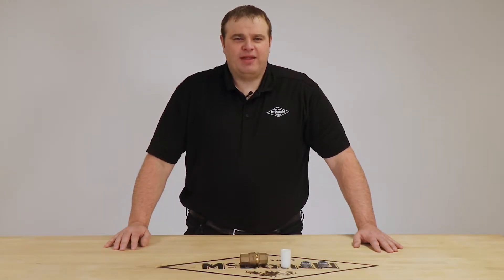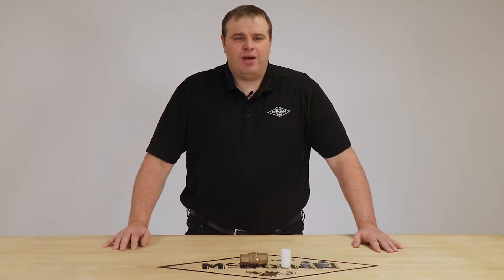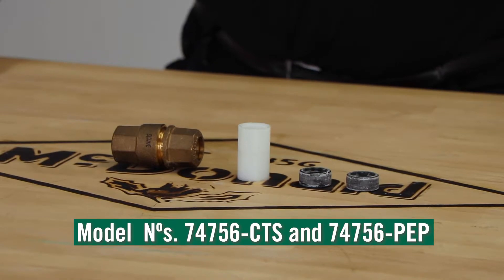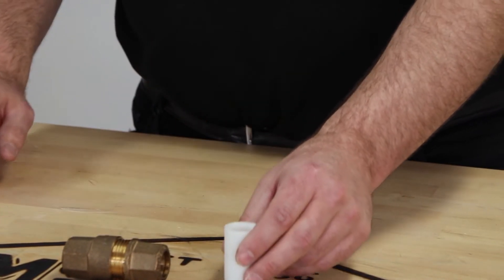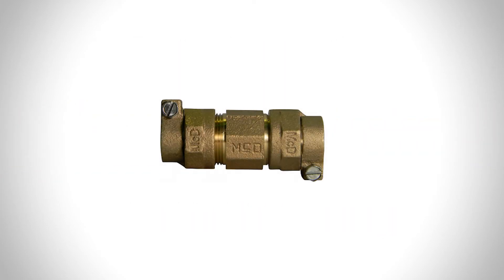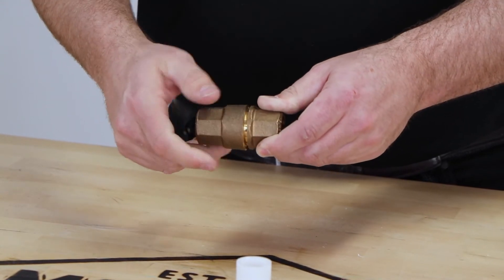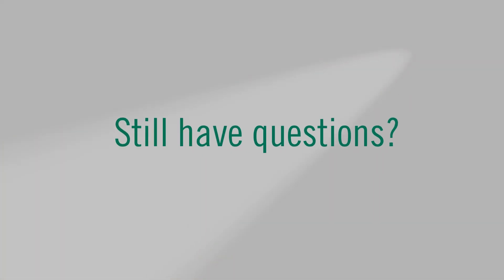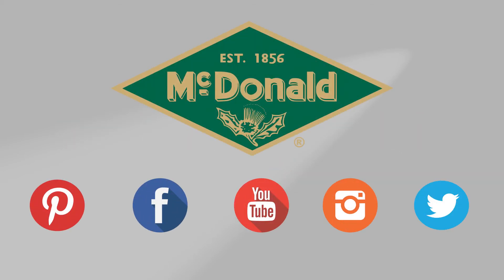Fast Connect Fitting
Experience a leak-free joint and a quick installation with A.Y. McDonald’s new Fast Connect Fitting. Behaving like a standard three part coupling but with one-third the amount of rotations required, the secret to this innovative product lies within the assembly itself and its dual thread design. Rely on Water Works Product Manager, Jim Francois, to point out the rest of this new product’s features and benefits.